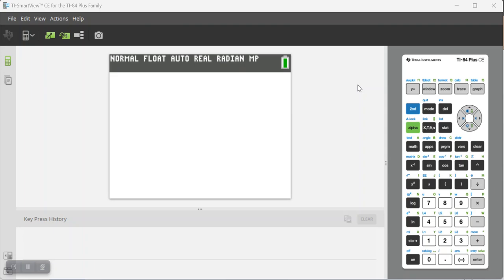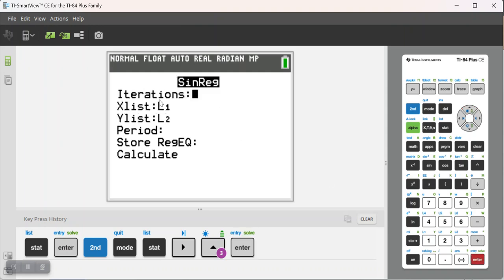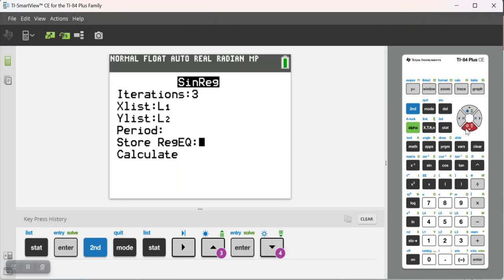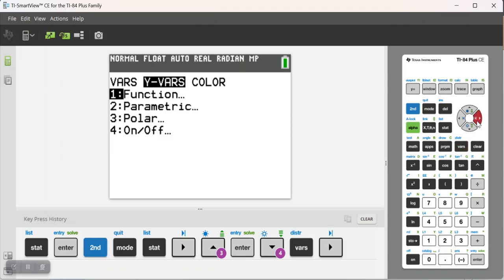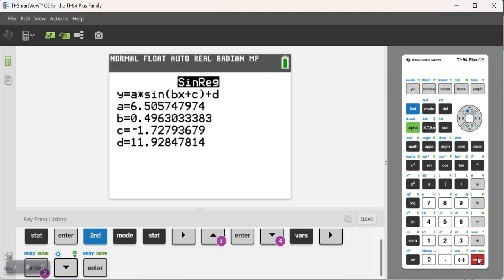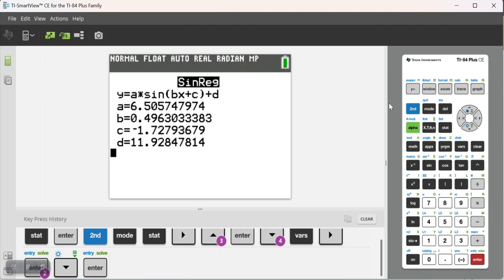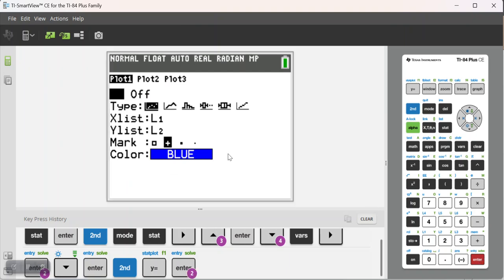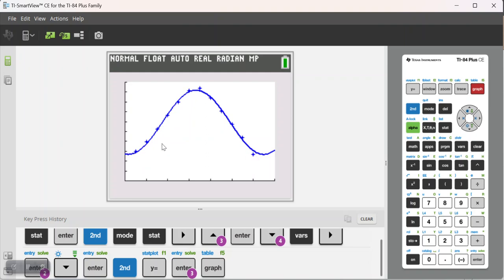Fitting a Model to Sinusoidal Data Using SinReg (TI 84 Pluse CE)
Using your calculator's SinReg function can be an effective way to find a sinusoidal model for sinusoidal data.